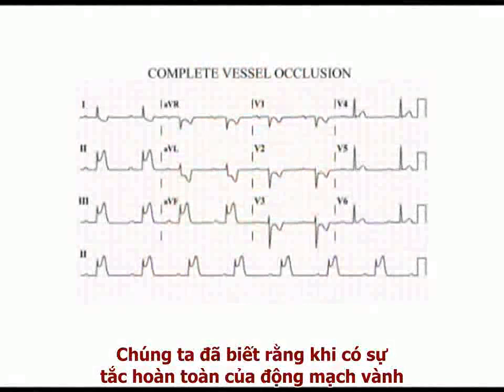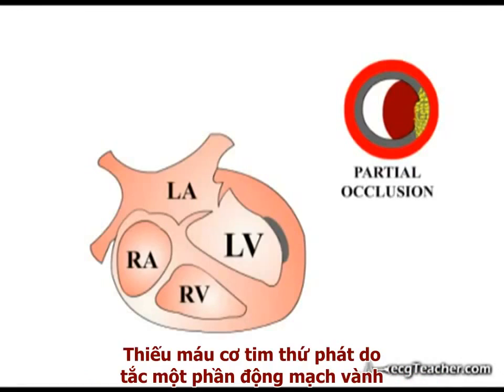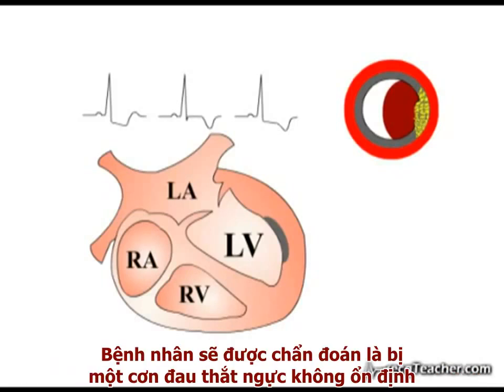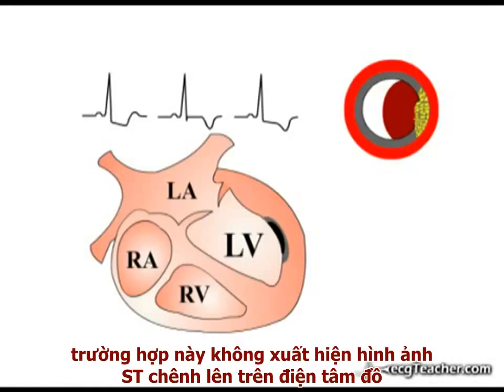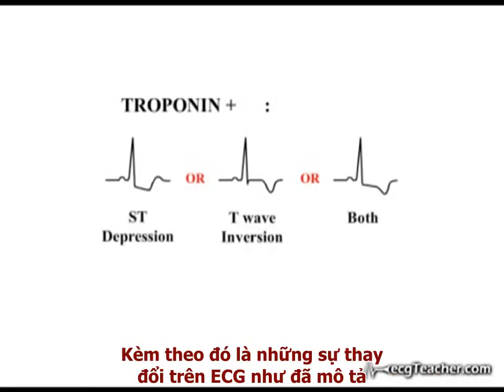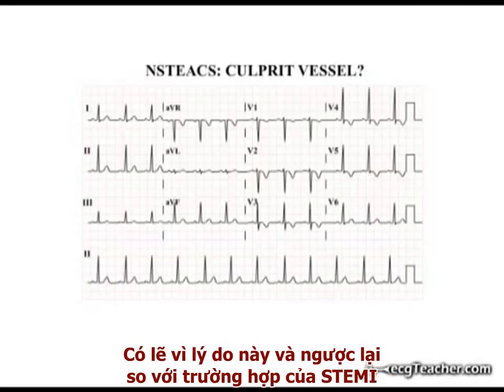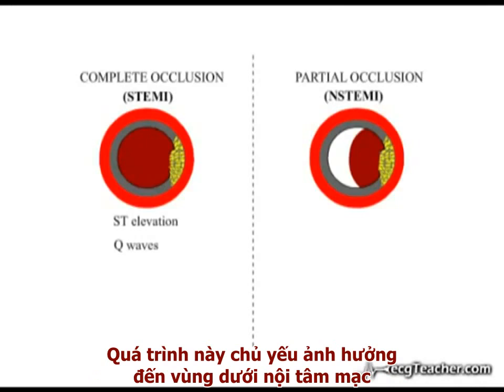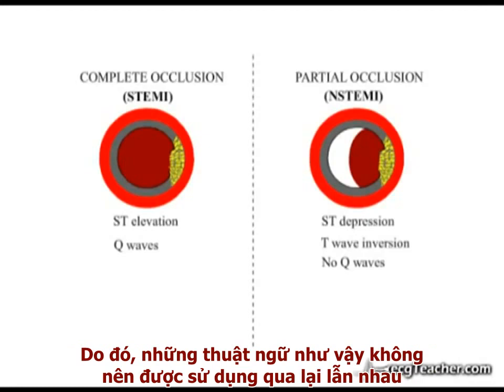3 4 điện tâm đồ NSTEMI và cơn đau thắt ngực không ổn định